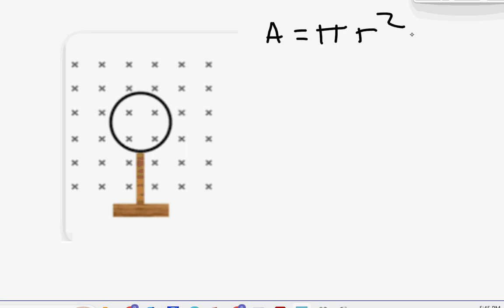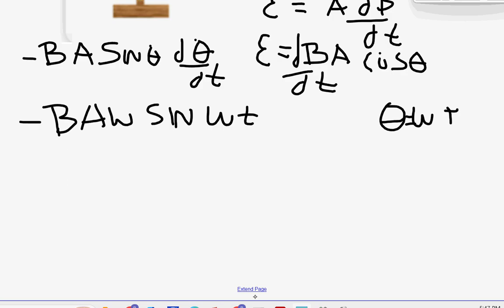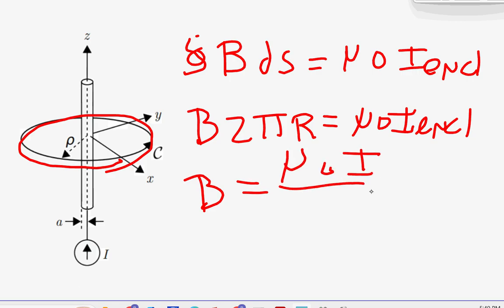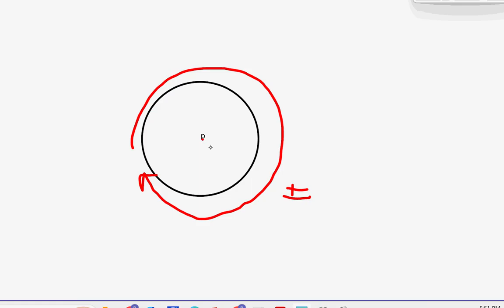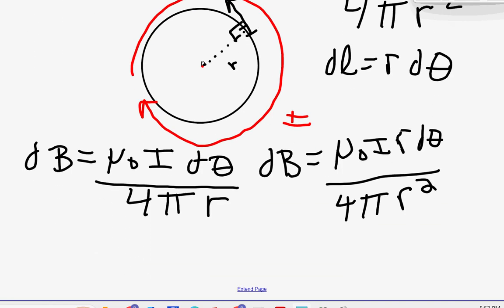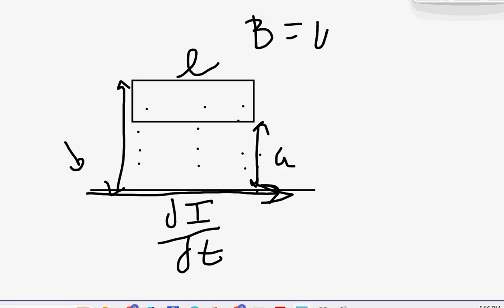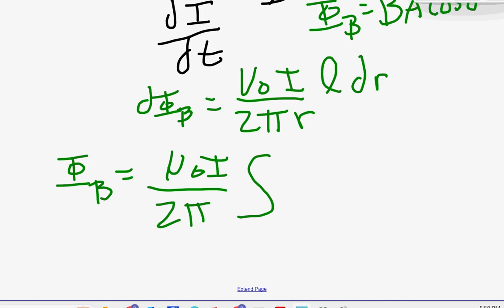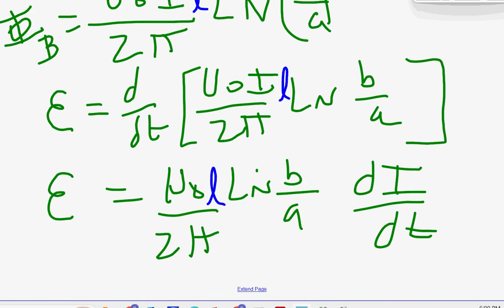Magnetism 2 Quick Review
This is a quick review of differential magnetic flux, Biot-Savart Law, Ampere's Law, and Faraday's Law of Electromagnetic Induction.